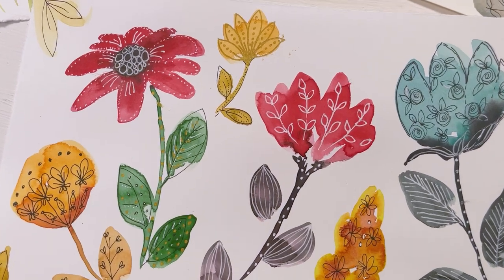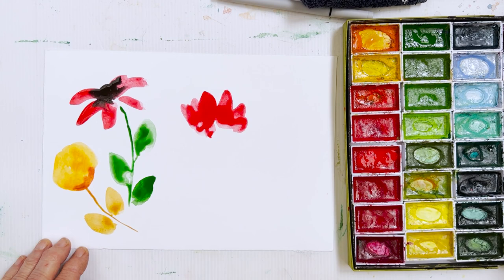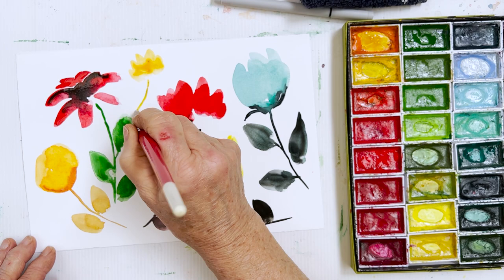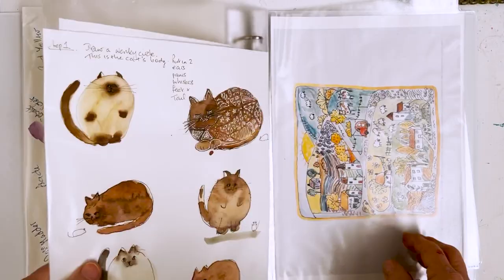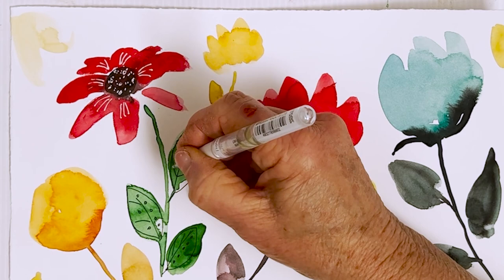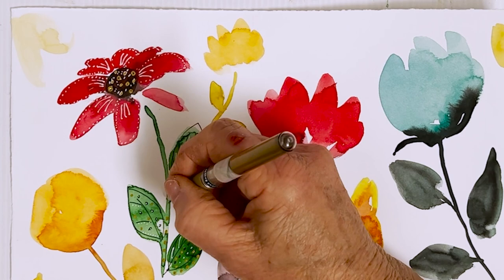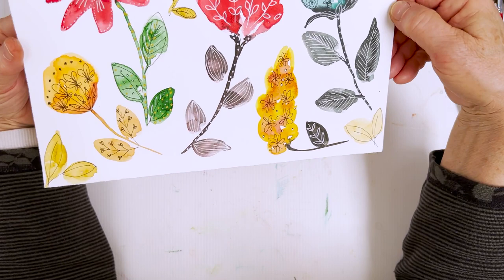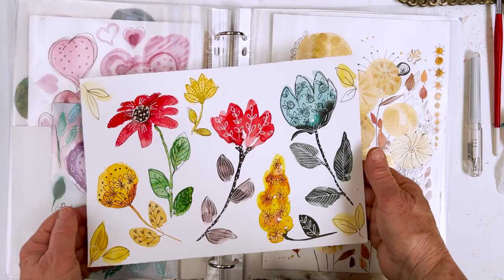Mark Making over Easy Loose Watercolor Flowers - Fun and Easy Tutorial PLUS Doodle Inspiration Tips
Welcome to my watercolor painting and doodling tutorial! In this video, I'll show you how to paint simple and colorful flowers using watercolors, and then add creative and fun doodles on top of them. This is a relaxing, easy, real-time painting and doodling session where we'll be chatting and sipping coffee together. I'll also be sharing some tips on how I curate ideas for my doodle designs, to make it easier for you to think of what to draw. Whether you're a beginner or an experienced artist, this tutorial is designed to help you create beautiful and unique watercolor doodles. So, let's grab our paints, brushes, pens and paper, and let's get started!

Kuretake Gansai Tambi Art Nouveau set

Etchr Hot Press Watercolor Block A4

Pentel White Hybrid Gel Grip DX Gel pen
Winsor & Newton Fine Point Pens - Sepia

3 Ring Binder 1.5” with customisable cover
Sheet Protectors for 3 ring binders

00:00 Introduction
00:34 Painting quick, colorful flowers to doodle on
04:41 How to think of doodle designs
07:06 Get a coffee, and let's chat and doodle

SUPPLIES

FAVOURITE SUPPLIERS